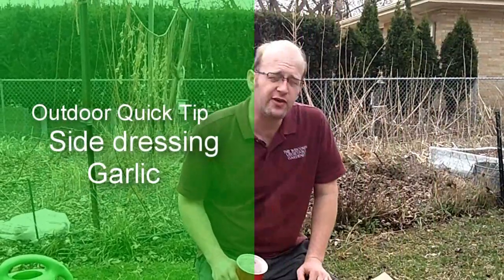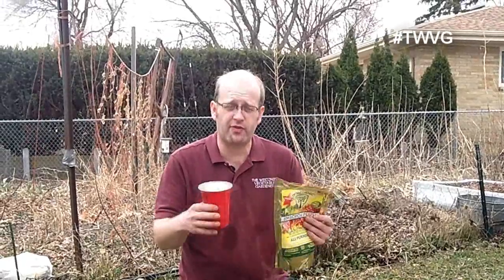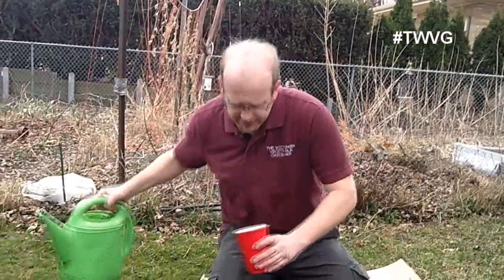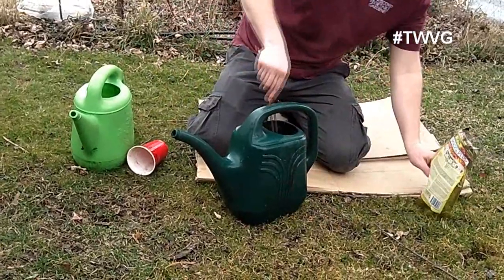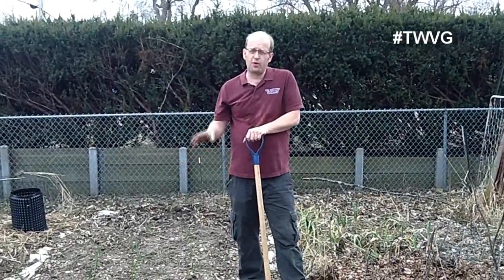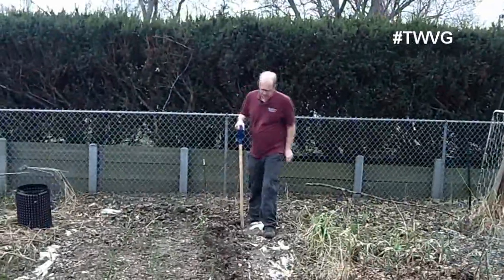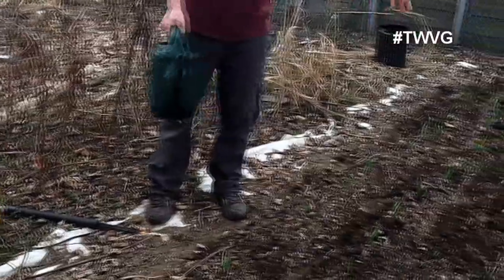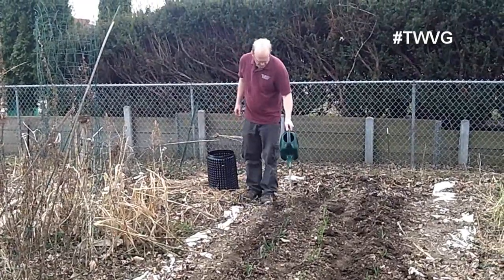Side dressing Garlic - Garden tip coupon code in description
Joey using IV organics to side dress garlic.

Iv organics of Use radio10 to save 10% off your order